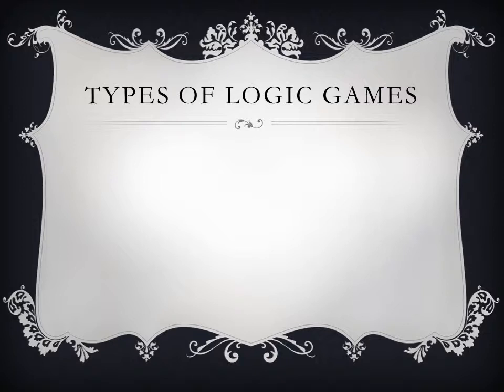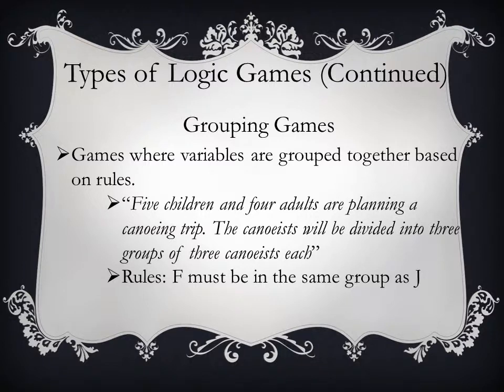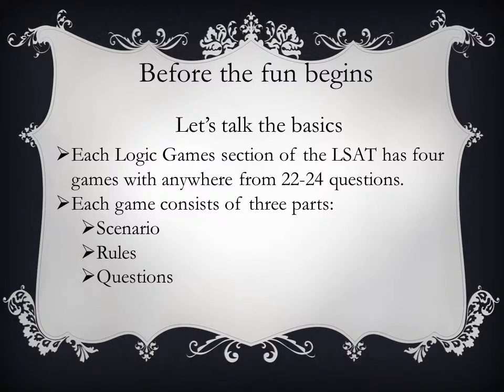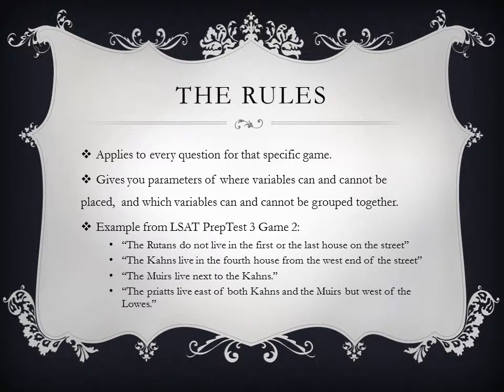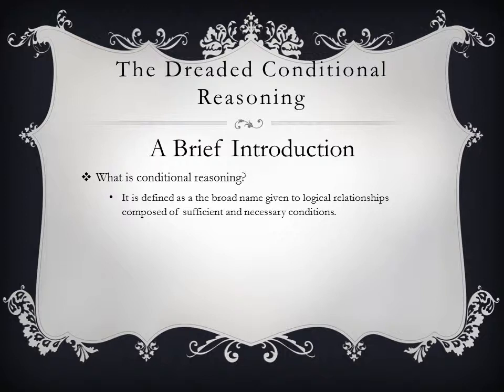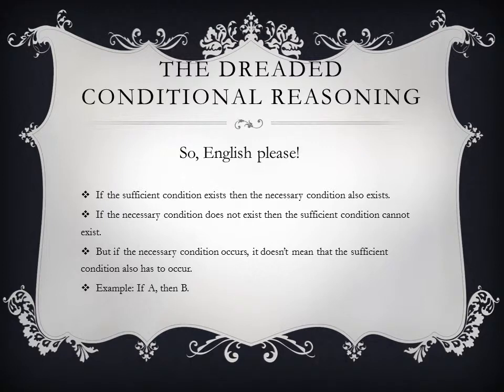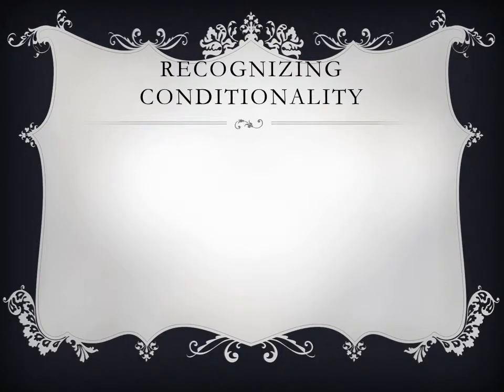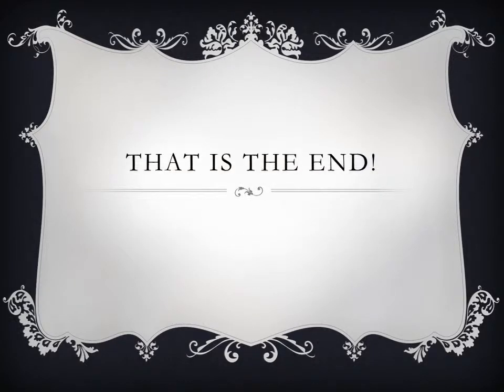Logic Games 101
Here is some background information on Logic Games.